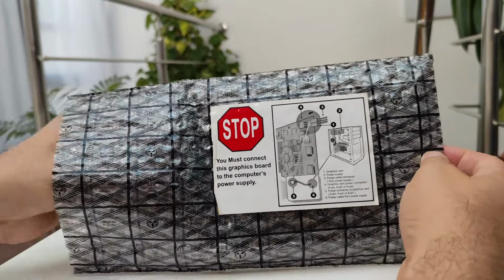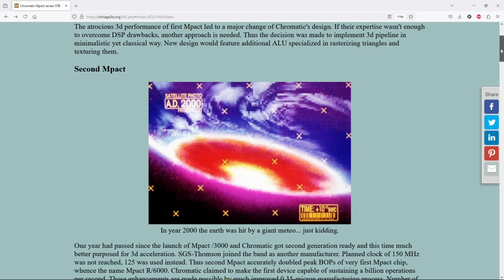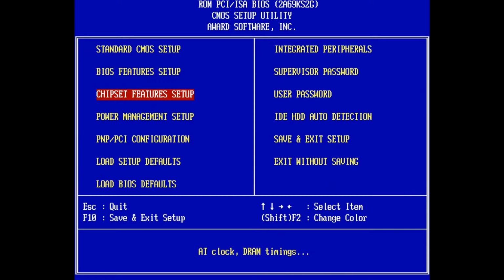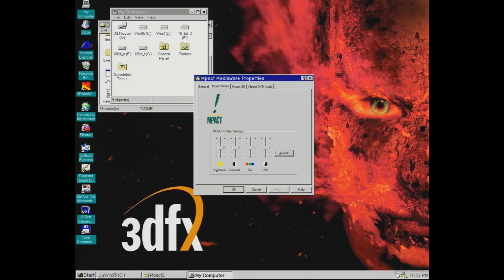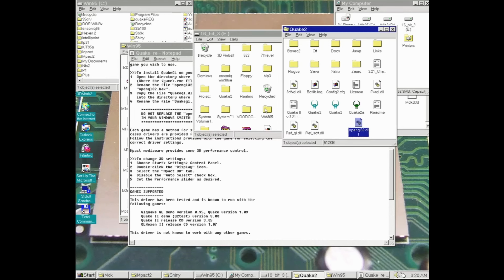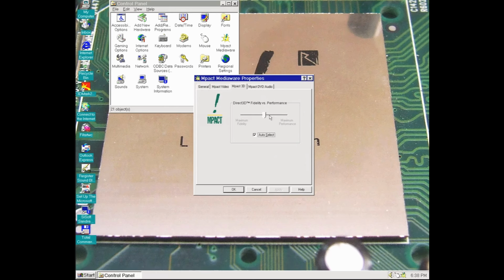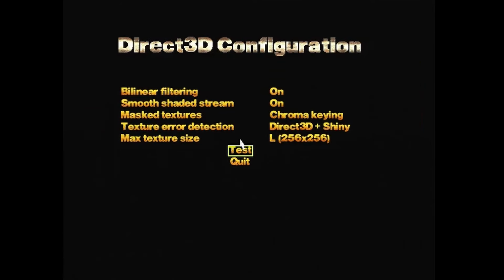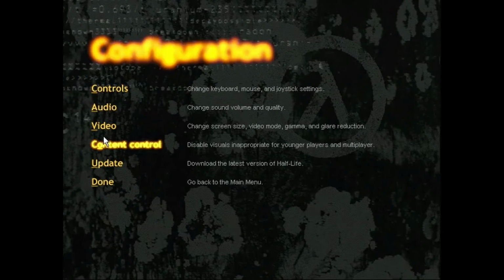Chromatic Mpact 2 video card: let's play 3D games using a MPEG2 (DVD) decoder DSP chip...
Today it's about this rare Chromatic Mpact 2, a unique 3D video card and MPEG2 hardware decoder launched in 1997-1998 by Chromatic Research. This innovative card, powered by the multi-purpose Mpact DSP chip, aimed to deliver versatile 2D/3D graphics, MPEG-2 decoding, and digital audio capabilities in one affordable solution. Though ultimately unsuccessful against dedicated 3D cards like the Voodoo 2, the Mpact 2 remains a fascinating piece of tech history.

In the end, the Mpact chip was an interesting concept, but it turned out that the complexity of 3D games needed to be matched by specialized 3D hardware. By late 1997, 3dfx’s Voodoo 2 was delivering a smooth 60 FPS gaming experience. The original business strategy of Chromatic Research—to offer a competitive 3D card under $200 by using a multi-purpose DSP chip—simply failed. On the other hand, ATI Technologies had the right products at the right time, so they acquired the struggling Chromatic Research for $67 million in stock. End of story.